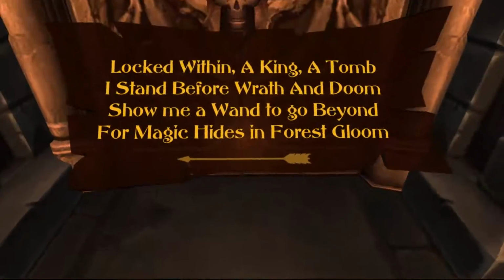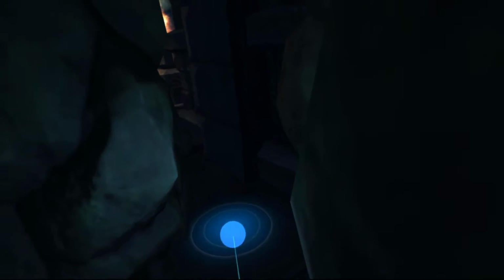Vanishing Realms: Rite of Steel - Review | HTC Vive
Vanish Realms is a virtual reality dungeon crawler with cartoony skeletons scarier than you thought they would be.